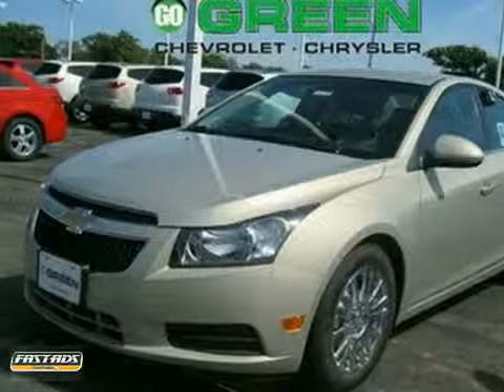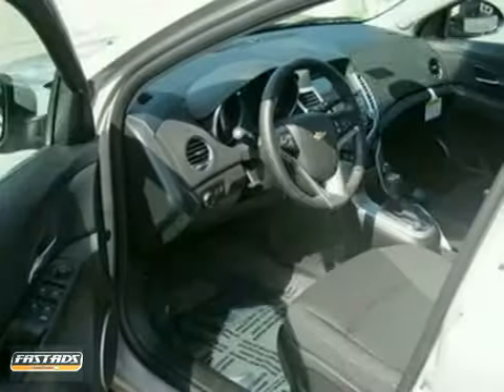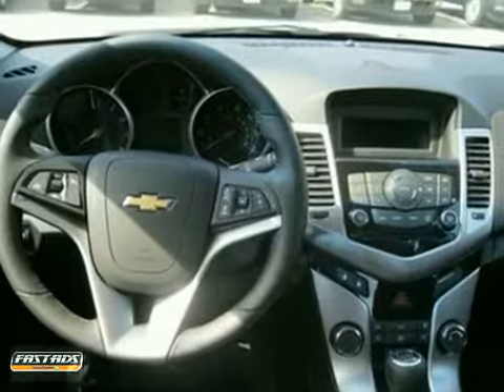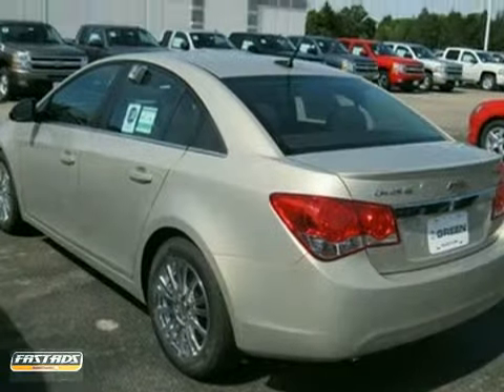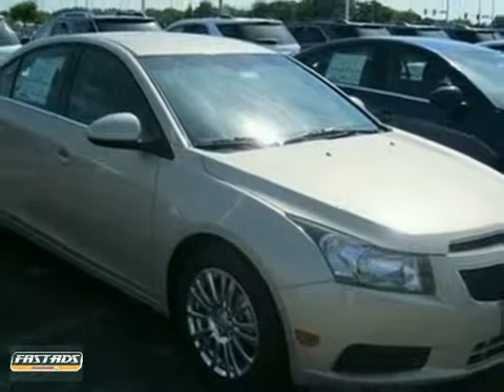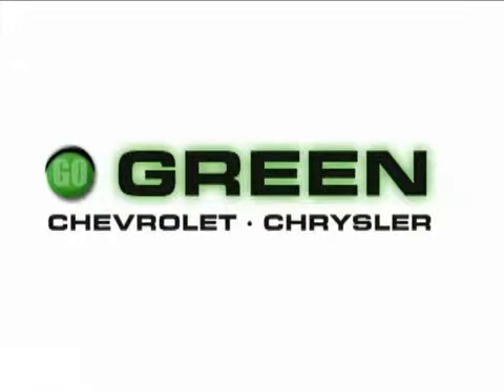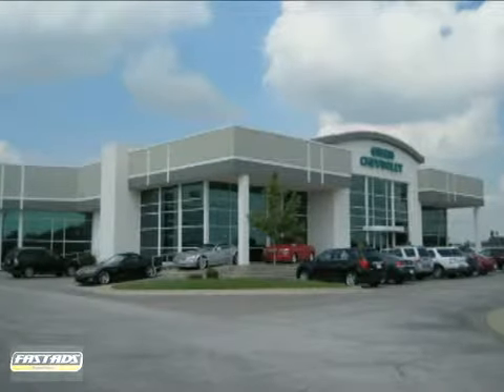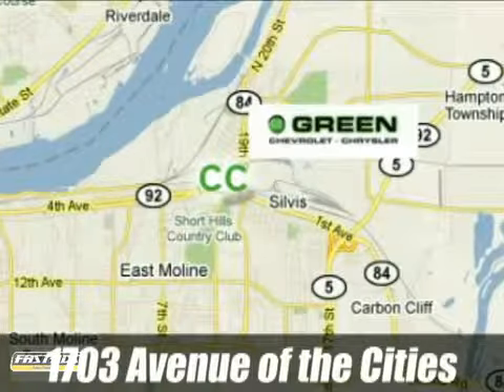2012 Chevrolet Cruze E12109 in East Moline, IL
If you are looking for real value on a great new car, Green Chevrolet Chrysler invites you to come in and test drive this 2012 Chevrolet Cruze, stock# E12109. We are conveniently located near East Moline, IL and known for our great selection, reliability and quality. Come take a look at this 2012 Chevrolet Cruze today.

1550 Avenue of the Cities
East Moline IL, 61244